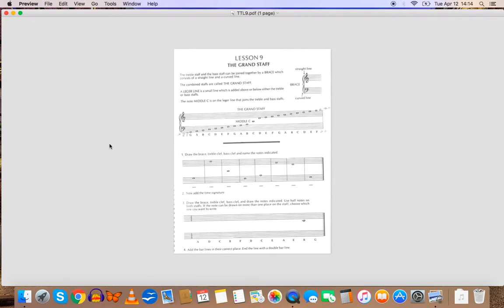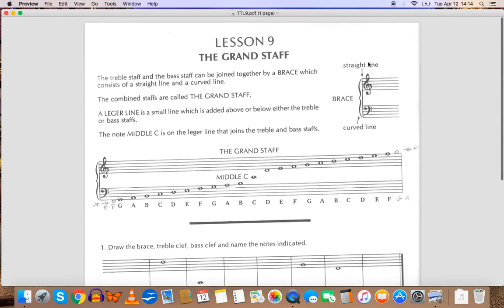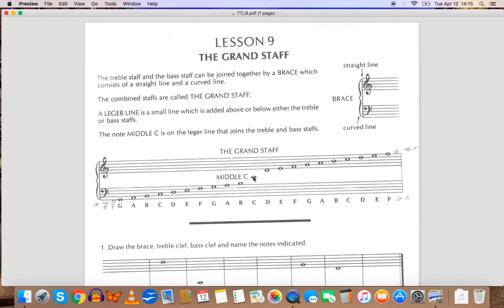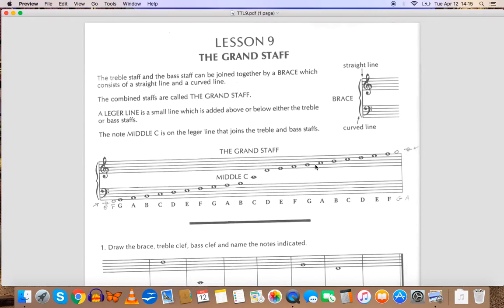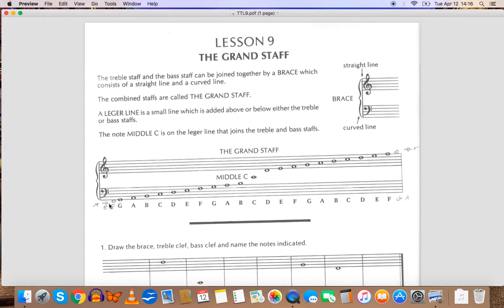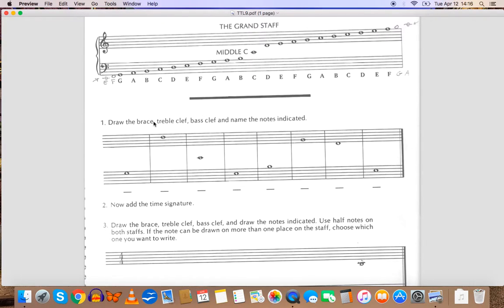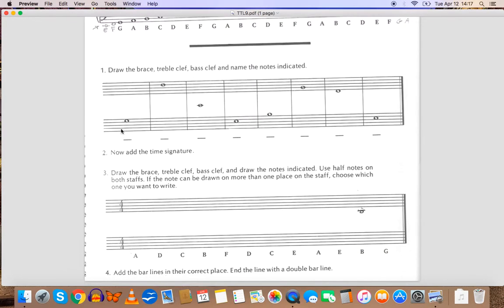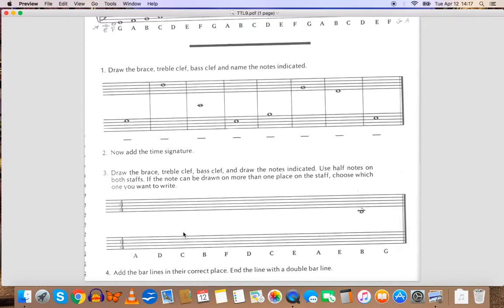Theory Thursday #9: The Grand Staff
Theory Lesson #9 of 84: The Grand Staff
Book used: Practical Theory Complete by Sandy Feldstein
***make sure you get the complete version***

skype: alexborn612